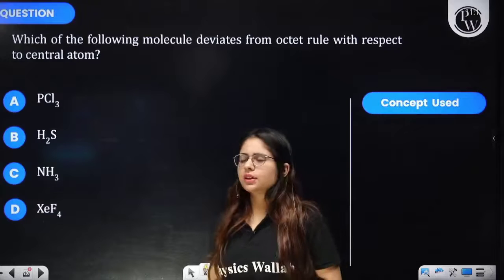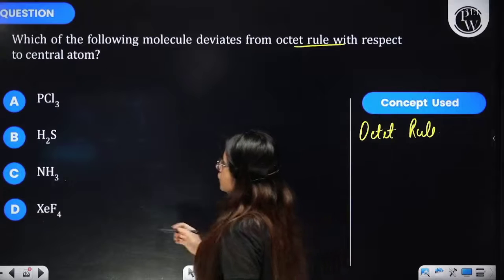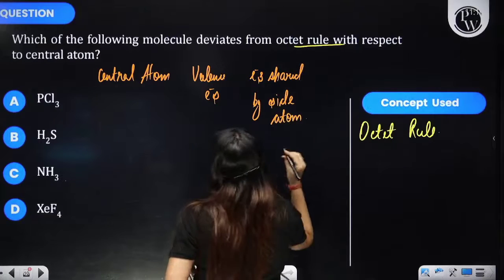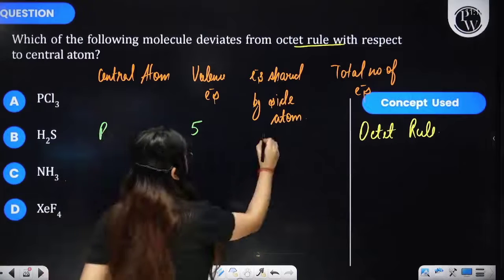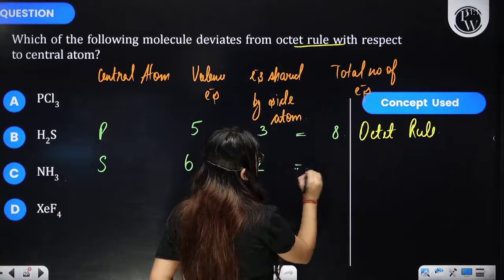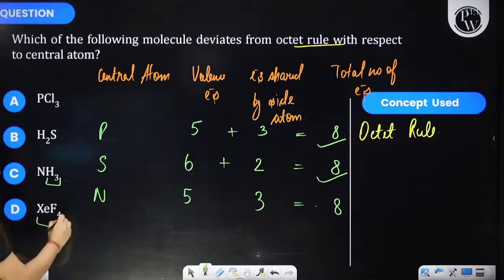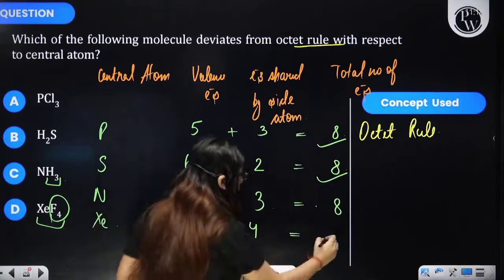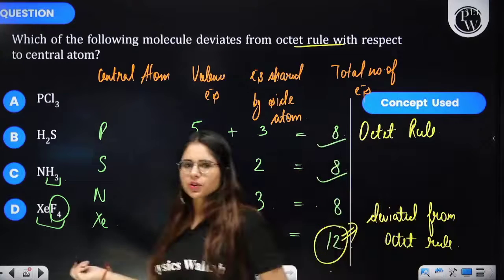&nbsp;Which of the following molecule deviates from octet rule with respect to central atom?....